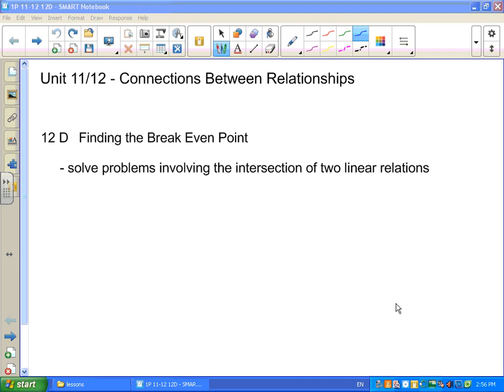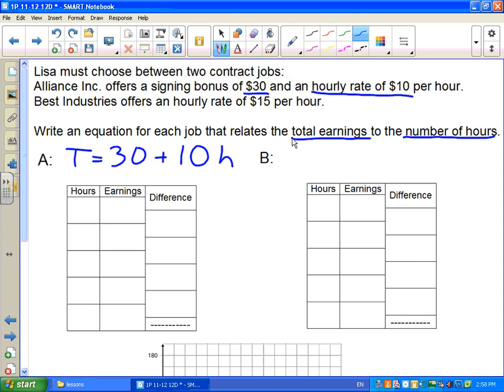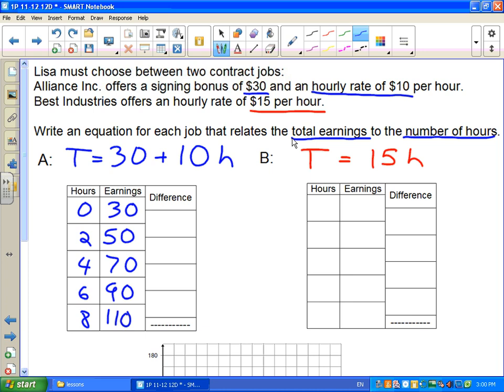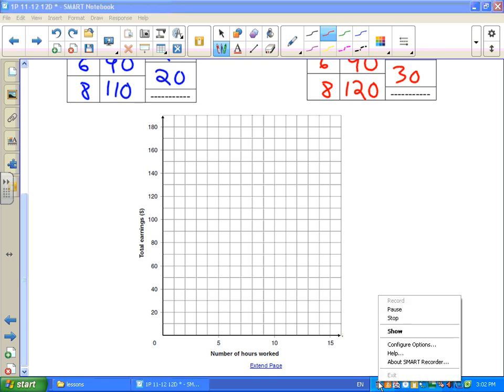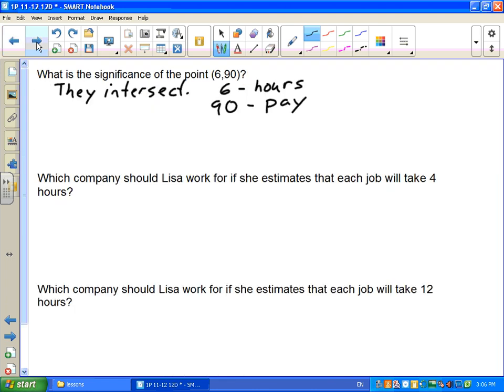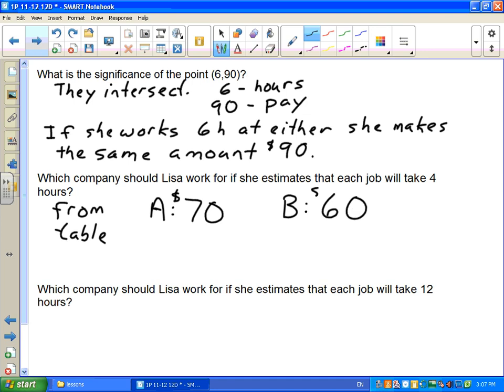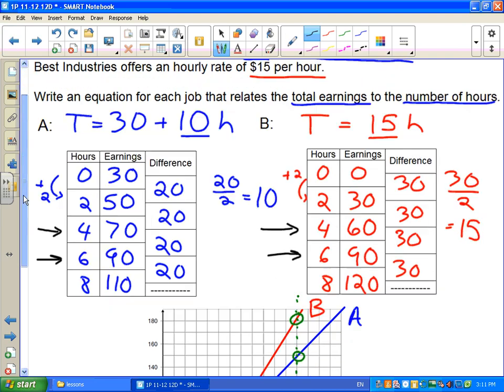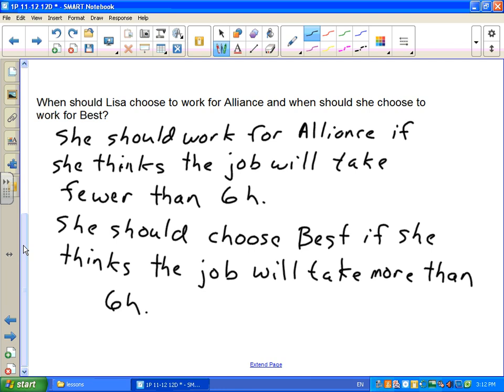1P 12 D Intersection Problems